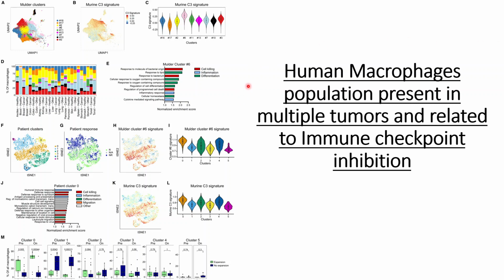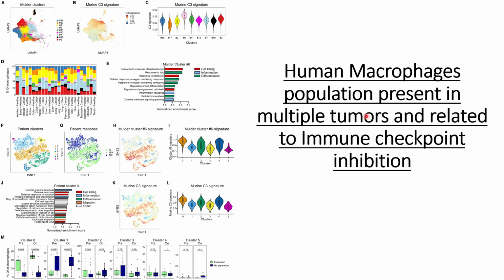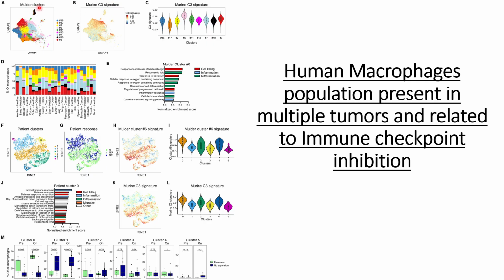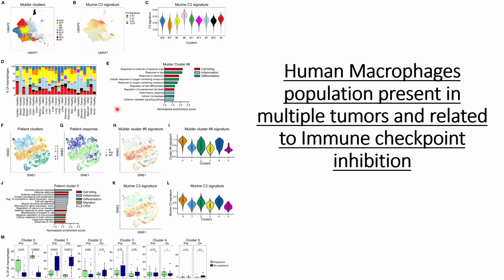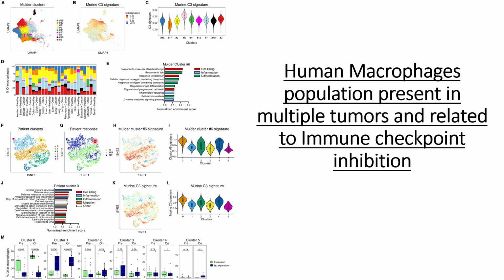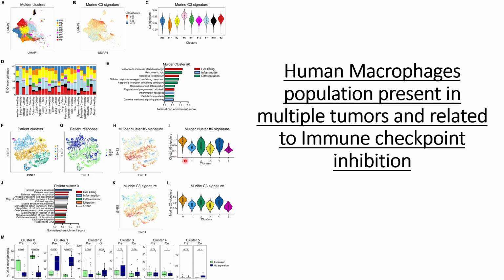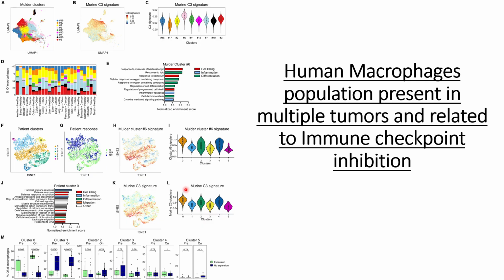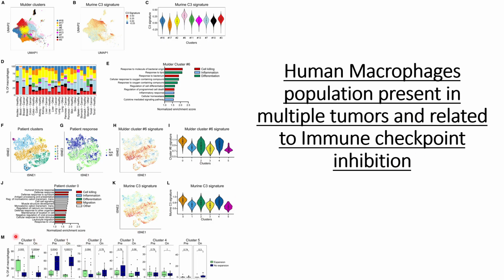Human macrophages presents in multiple tumors & correlates Immune checkpoint therapy Code:745